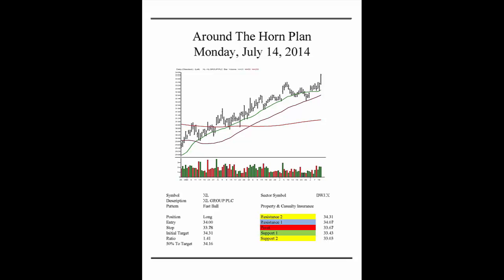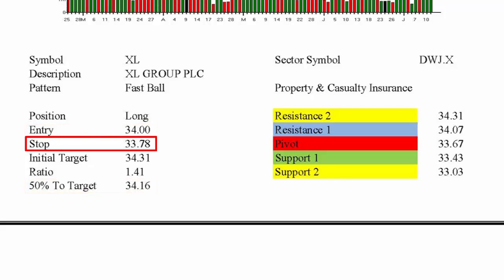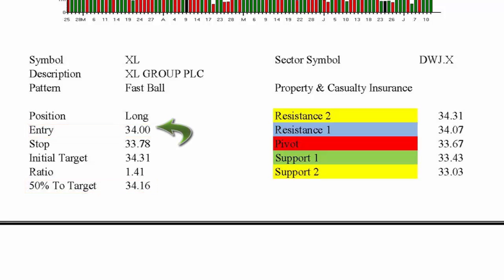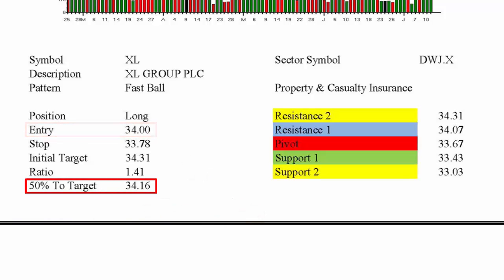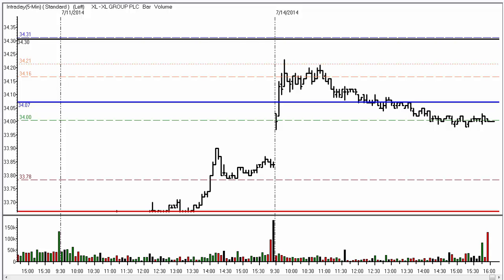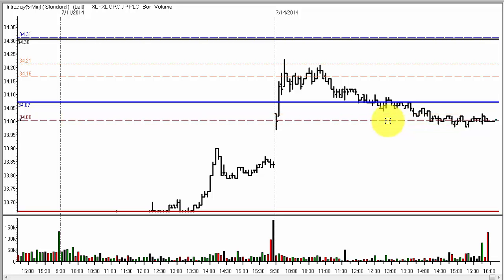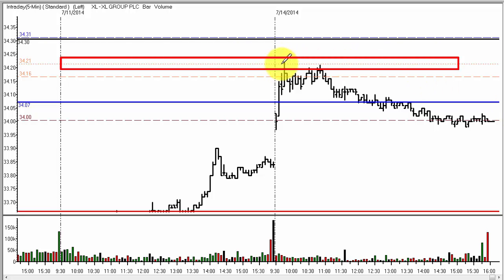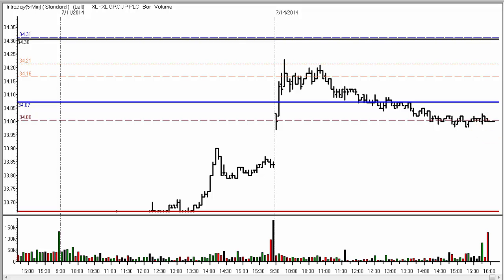Handling Trading Plan Position XL By The Rules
Adrian Manz describes how he applies the Around The Horn Rule Book to his everyday trades.